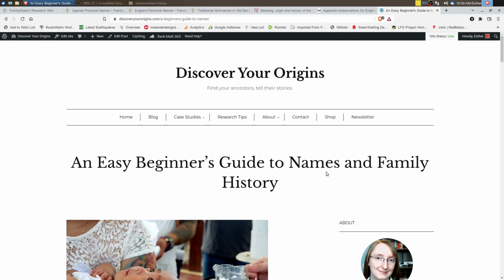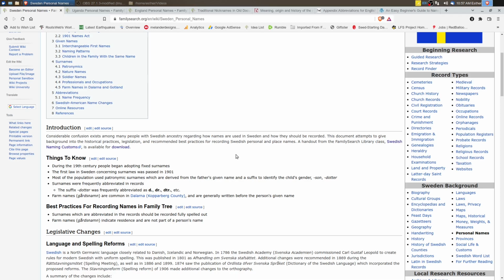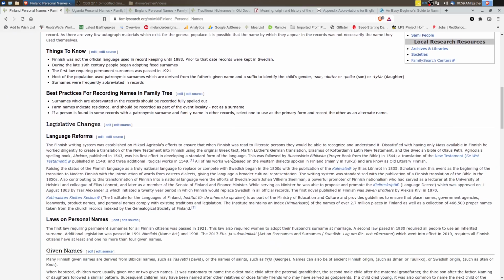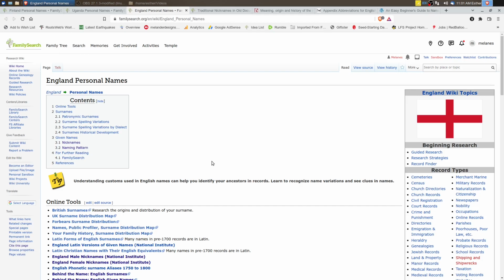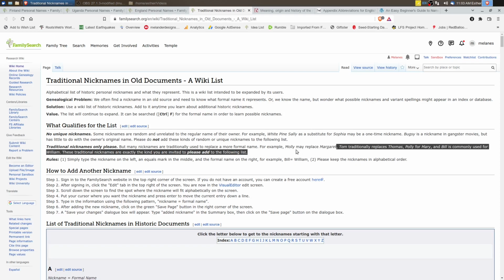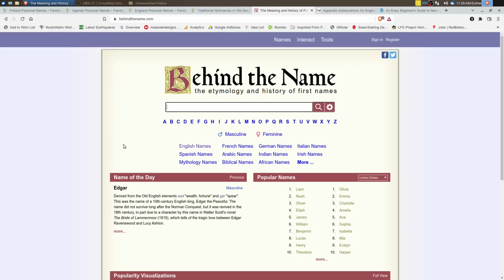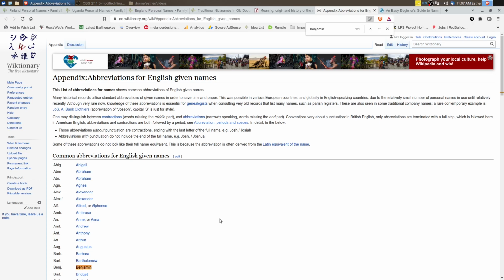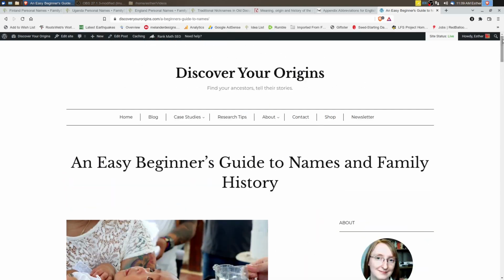Beginner's Guide to Names and Family History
We all have names, first names, last names, and nicknames. Our names and the names of our ancestors can give us clues about who we are and where we came from. This guide will help you learn about names and family history research.